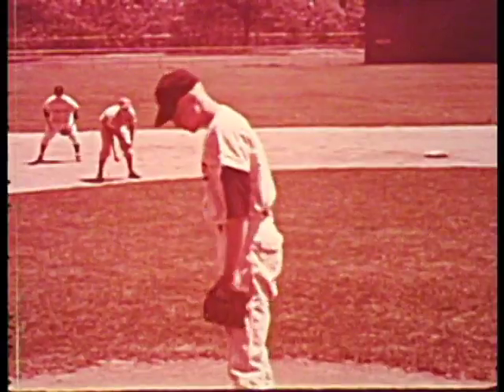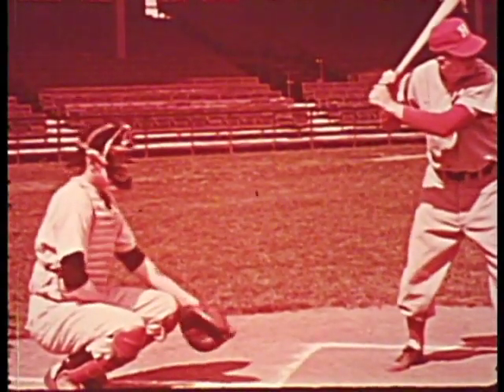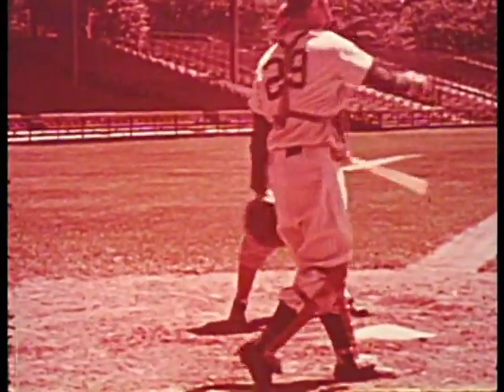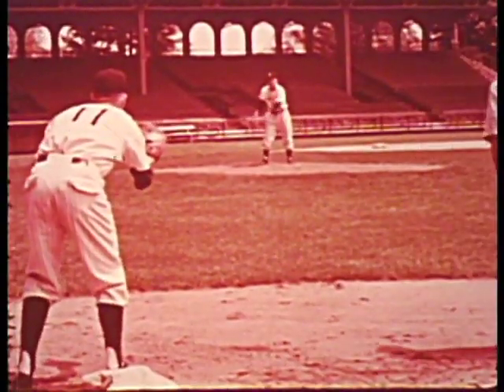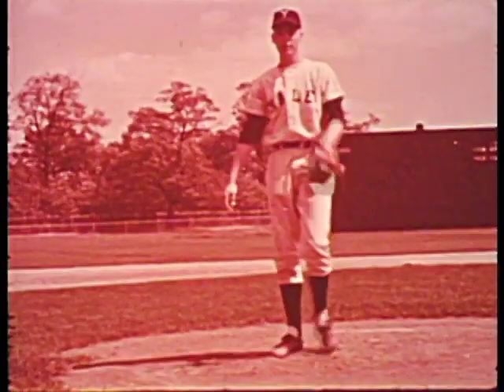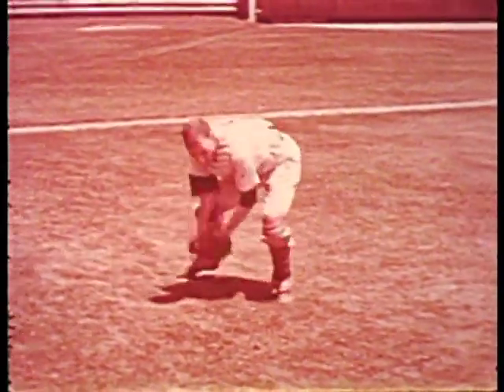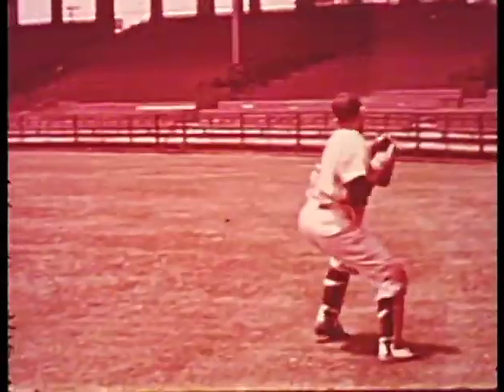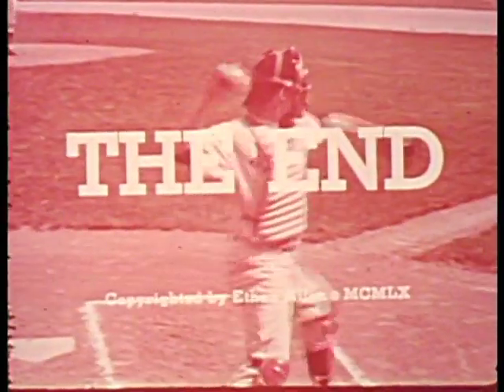Baseball: Batting and Bunting, 1960 - 16mm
Part of a 16mm film baseball instructional series featuring the Yale Baseball Team with coach Ethan Allen.